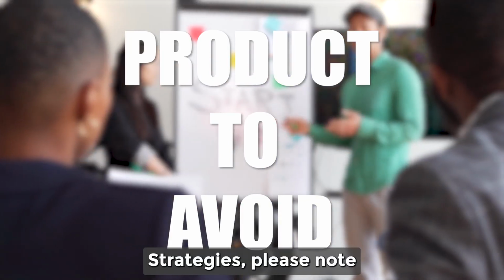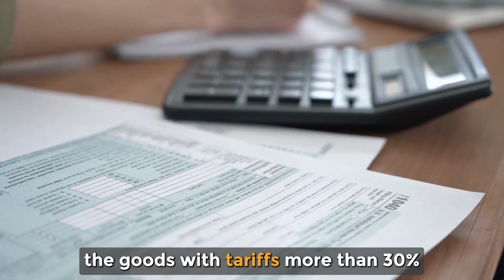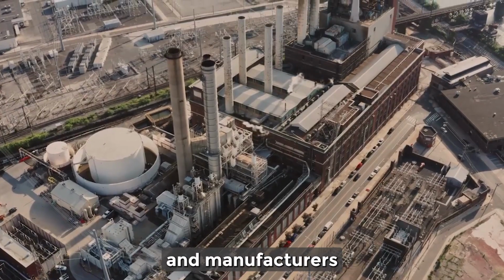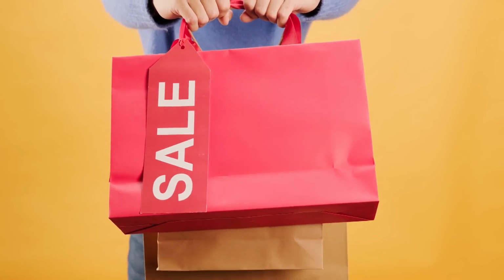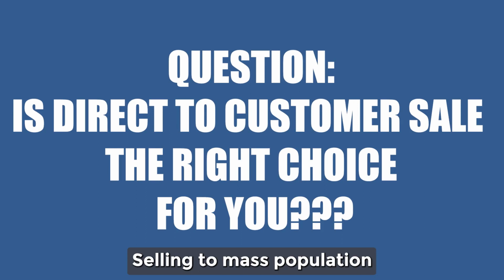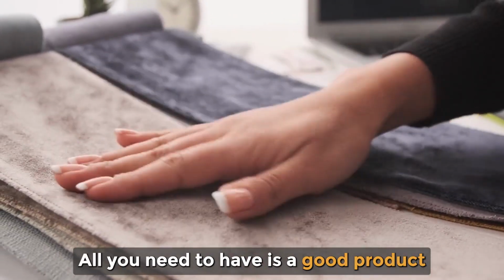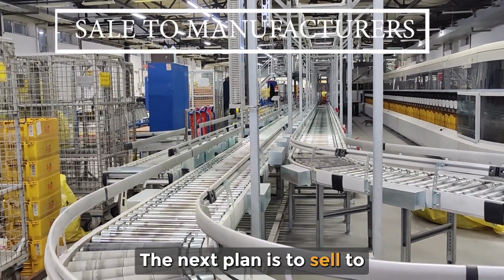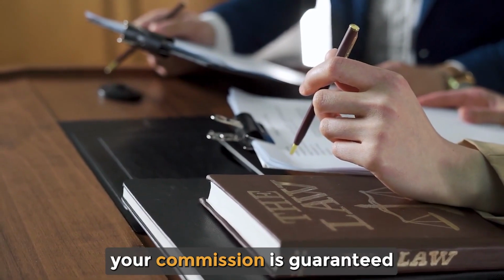SELLING is Easy : You Were Doing It Wrong(Sale)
Do you fear to start your own business because you don’t know how to sell???
DO YOU BEIEVE THAT SELLING IS HARD??
Do you have sale problems? Is it taking you back??
Are you looking for successful sale secrets?
In this video we tell you how to approach sale and marketing at the lowest possible cost and the simplest way. Don’t be afraid to start. SALE OR SELLING IS EASY, you may do it wrong Sale is not something only well-dressed people with high speaking skills or conmen can do. It is a simple negotiation like everything else in your life. I am sure you can do it like I did, you just need to use my advice and learn from the experience of me and my colleagues. We teach you how to sell 25 tons of goods (one container) in less than 2-3 months.